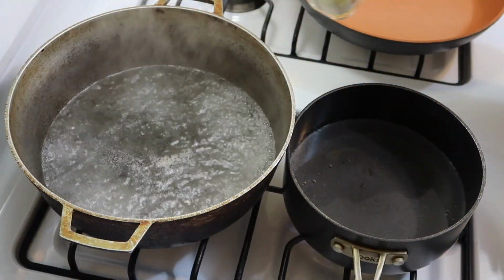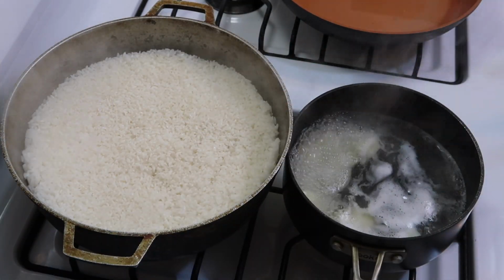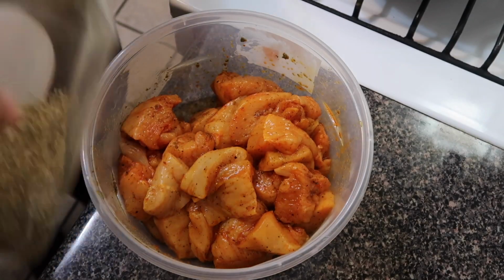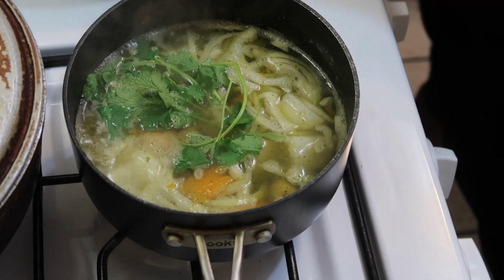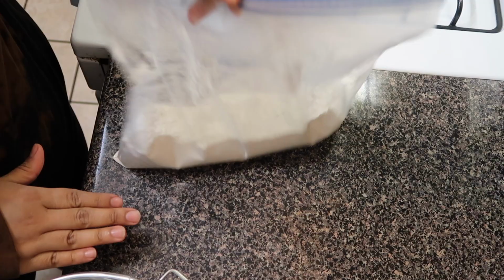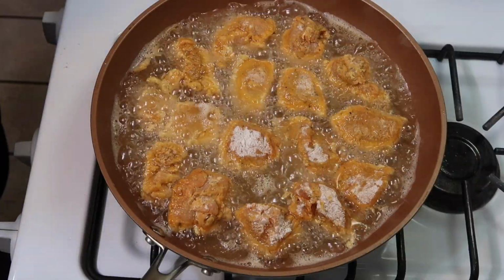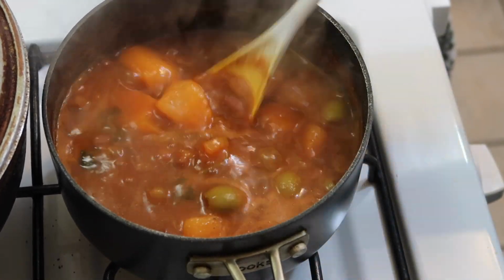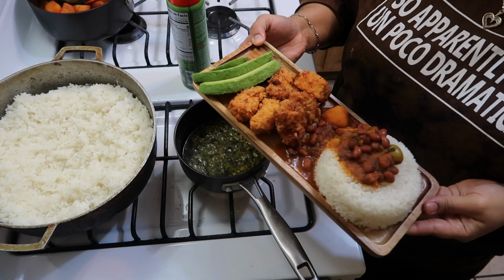How to make Chicharron de Pollo (Sin Hueso) |Emely’s Way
Hola mi gente, I hope you enjoy my recipe for chicharron de pollo. In this video I also give you a quick look at one of the ways I make white rice and beans. Let me know how you like it.

Ingredients

White rice
Vitarroz medium grain (cook according to how many people your feeding)
The ratio is 2 cups of water for every 1 cup of rice
3 tbsp Vegetable oil (any oil is fine)
Salt desired amount

Beans
1 can of pink beans (I used Goya low sodium pink beans)
1 small potato
a couple of pieces of calabaza (pumpkin)
half small onion
a couple of green spanish olives
4 sprigs of cilantro
1 packet of sazon ( I used the no salt with achiote)
 1 packet cubito de pollo
2 tbsp sofrito
black pepper
1 tsp oregano
 Little of garlic paste (or 1 clove garlic)
squirt of ketchup

Chicharron De Pollo
Chicken Breast
1 packet of sazon ( I used the no salt with achiote)
black pepper
2 tbsp of sofrito
Oregano
Adobo desired amount
eggs ( I used 2 becaus I made a big batch, if making a regular amount use 1)
1 tbsp of mustard (use it trust me)
All purpose flour (enough to coat chicken)

Serve this delicious meal with slices of avocado.

Buen provecho!
Bon appetit!